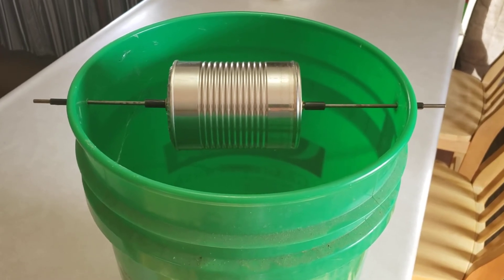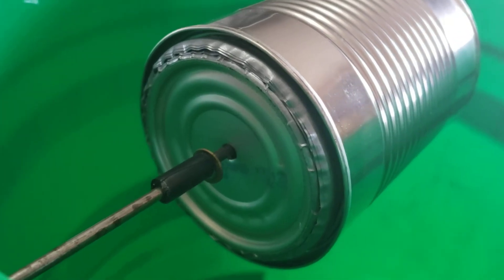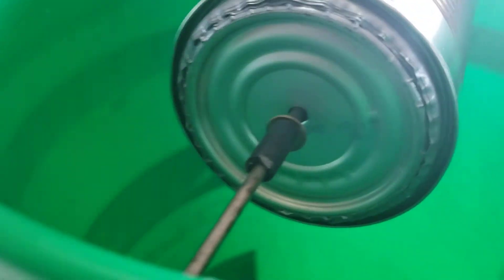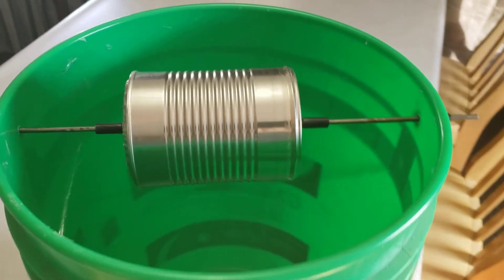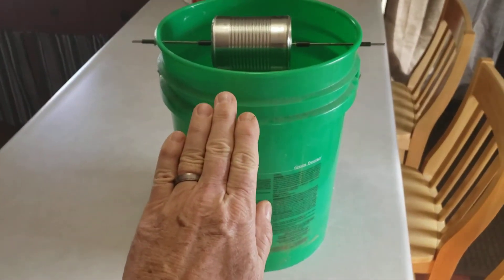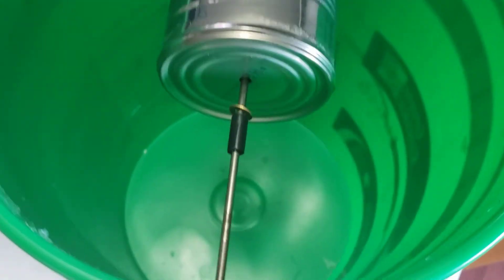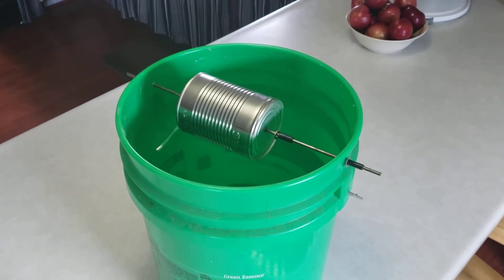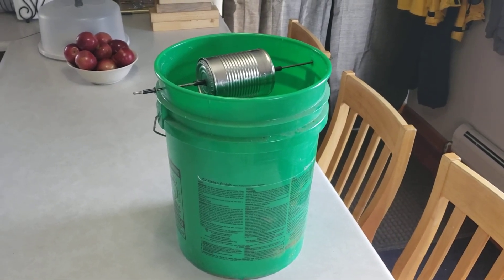A better mousetrap?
Homemade bucket style mousetrap I've had great luck with when winterizing a Skoolie or camper.